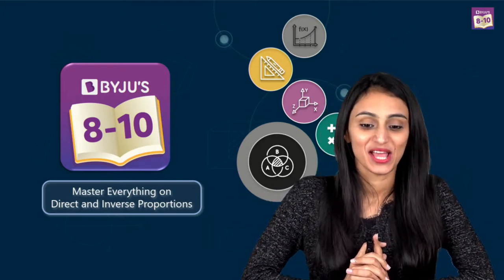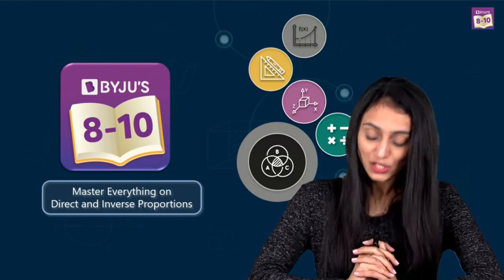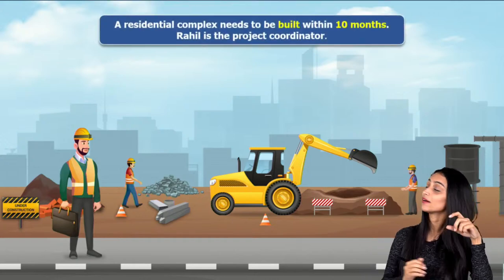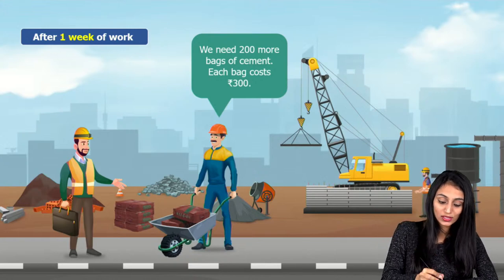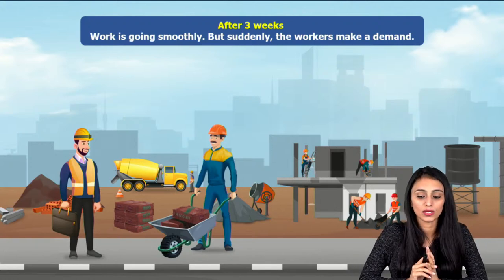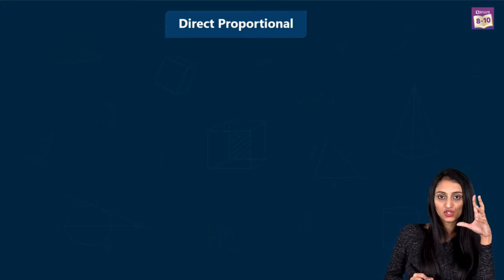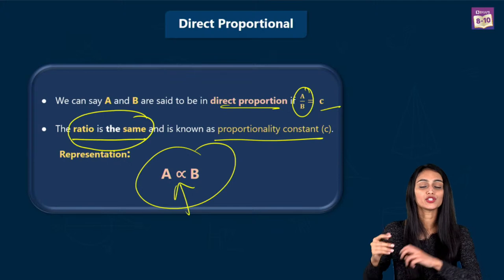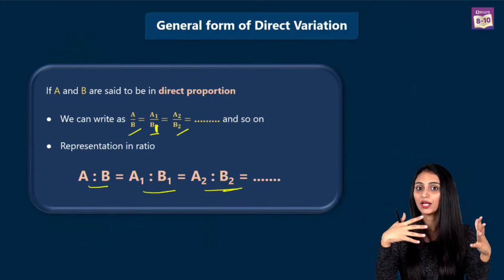CBSE Class 8 Maths (Term-2) Short Notes: Direct and Inverse Proportions (Chapter 13) | BYJU'S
In this episode of short notes, we are taking up CBSE Class 8 Maths Chapter 13 - Direct and Inverse Proportions. We are going to learn about all the concepts and questions related to Direct and Inverse Proportions. At the end of this session, you will be a master in solving the Direct and Inverse Proportions Numerical problems and easily crack CBSE Class 8 Term-2 Exams. After attending the class, students can easily solve NCERT book solutions.

Your Short Notes from CBSE Class 8 Maths Chapter 13- Direct and Inverse Proportions at your fingertips.